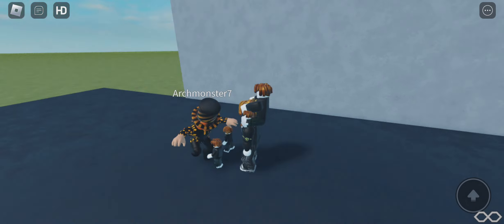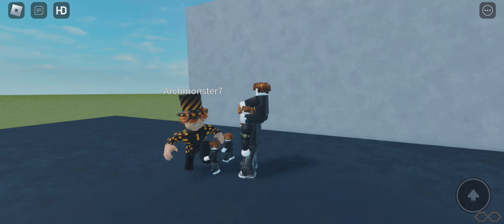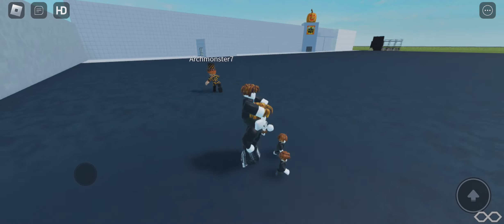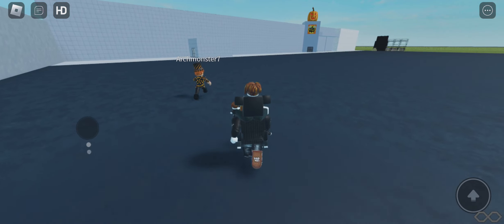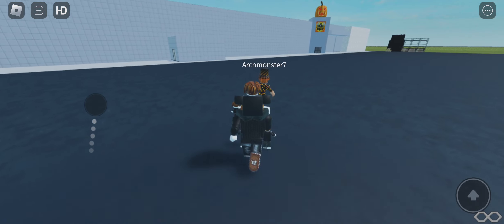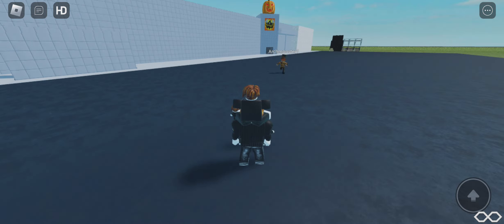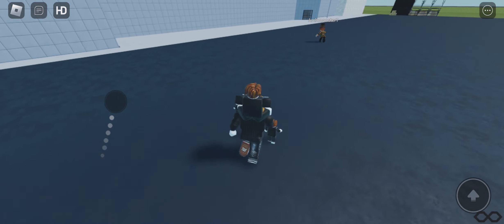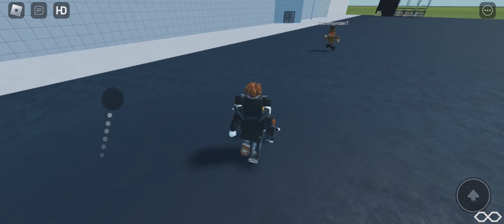SPOOKTOBER day 1 Hank and Archie go to Roblox spirit holloween